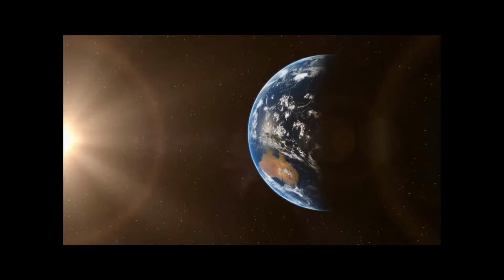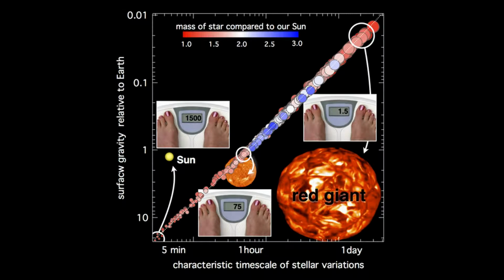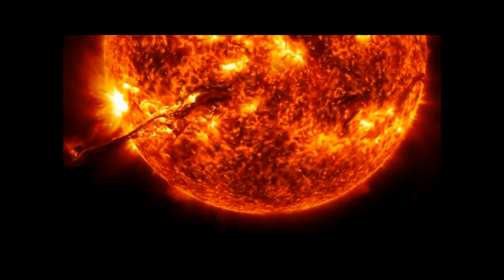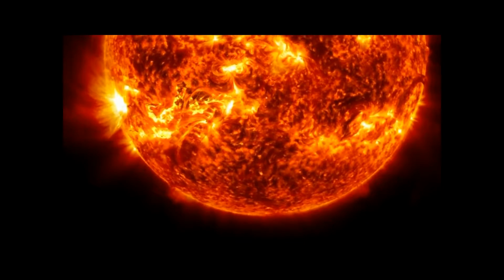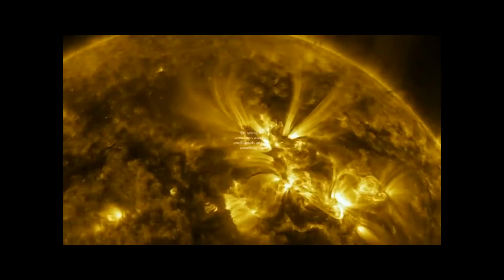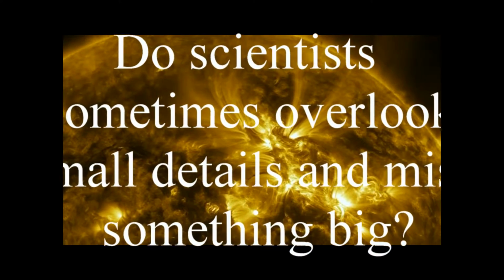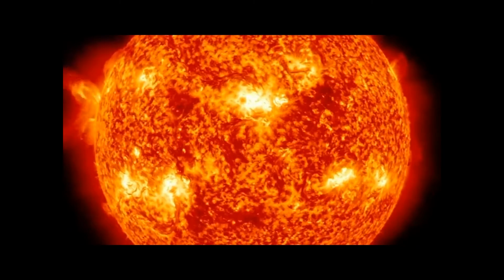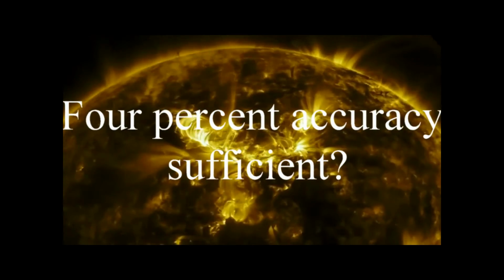Learn about the Timescale Technique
Honors Physics Project